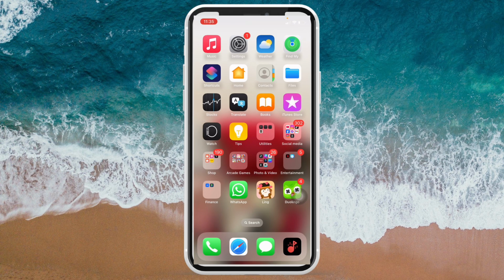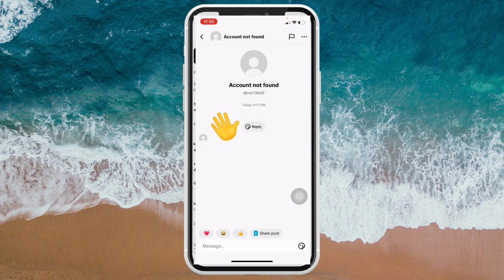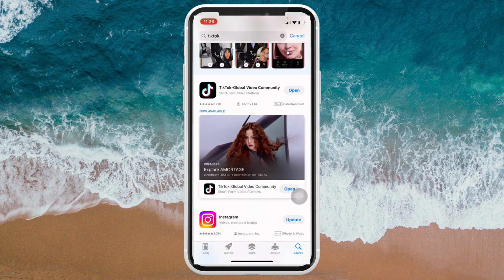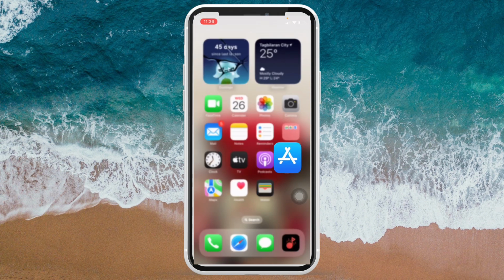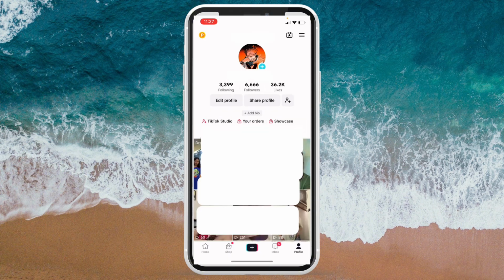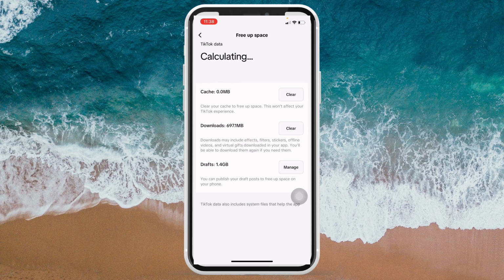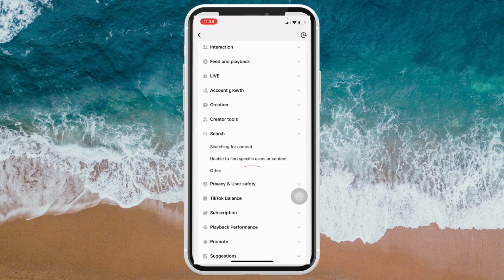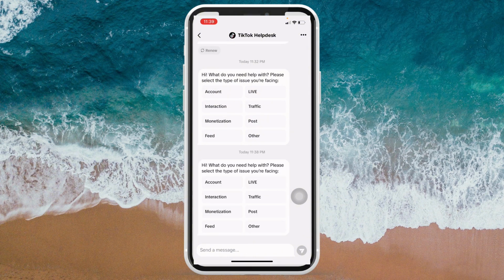How to Fix Account Not Found On TikTok | Fix TikTok Login Error | Account Disappeared | Easy Guide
Learn how to fix the "Account Not Found" error on TikTok with this easy, step-by-step tutorial.

Whether the issue is caused by a temporary glitch, username change, deactivated account, or other login problems, this guide walks you through the most effective troubleshooting steps on both iOS and Android.